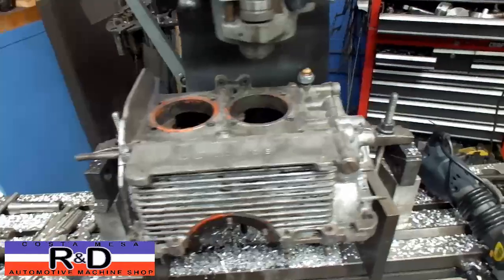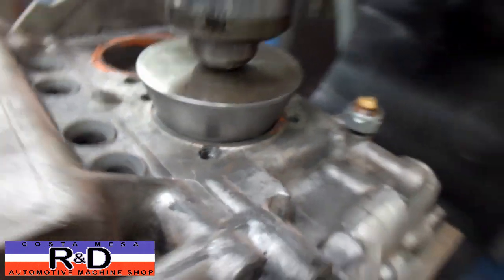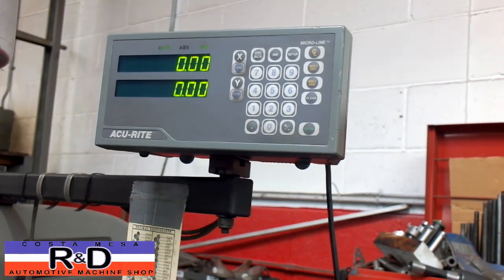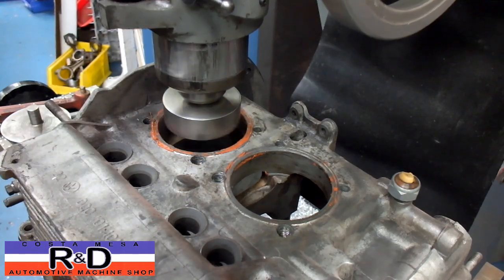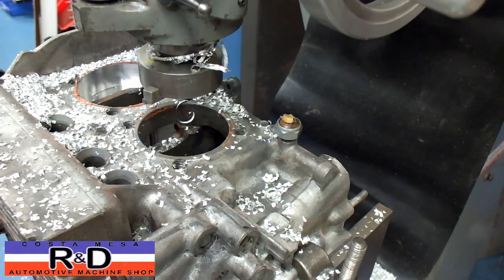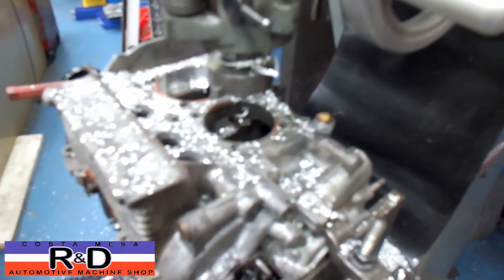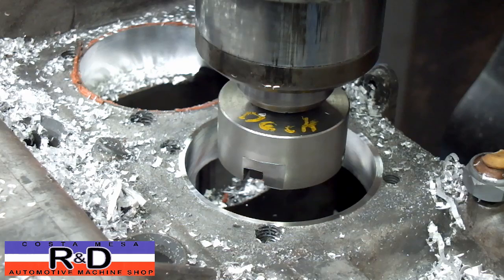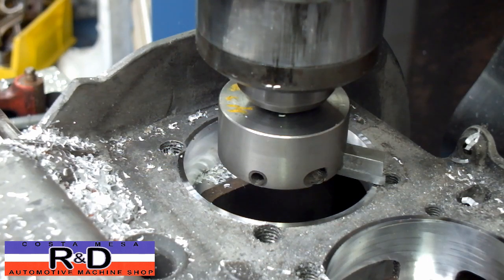Air Cooled VW Case Enlargement for 90.5 Pistons & Barrels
Watch as John Edwards @ Costa Mesa R&D Automotive Machine Shop demonstrates on method used to bore oversize and surface the spigot bores in a 1500 air-cooled VW engine case.